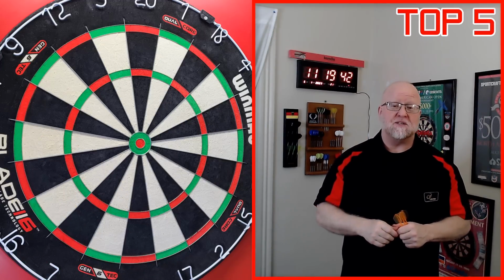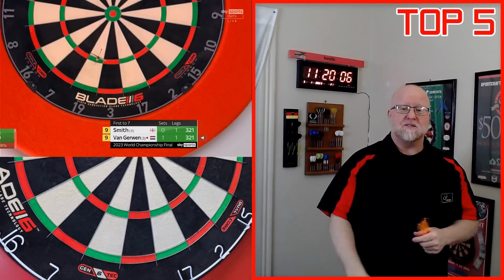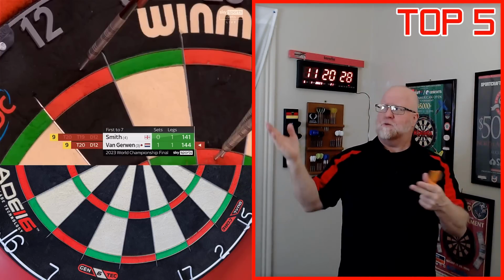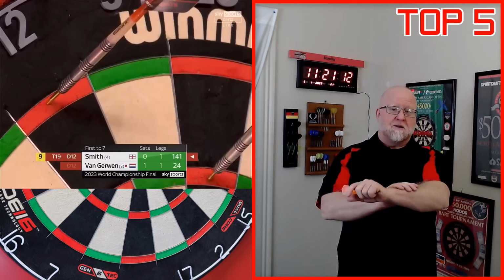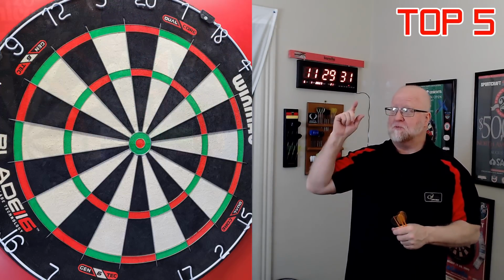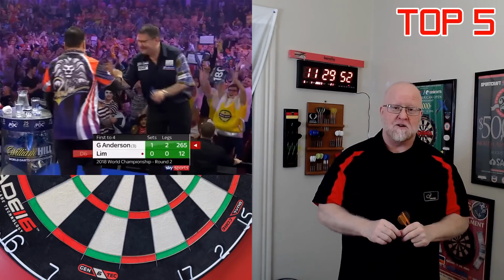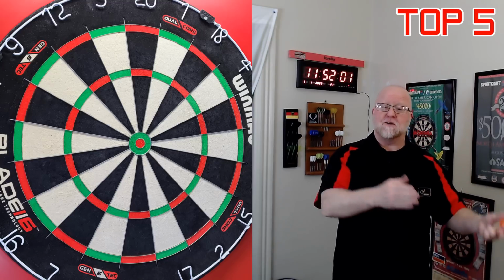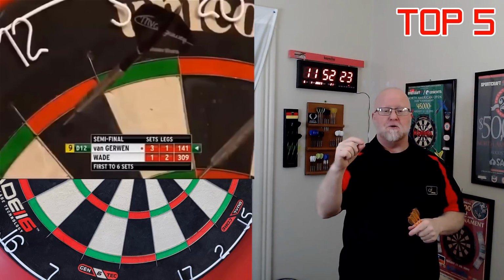Top 5 ALL TIME Greatest Legs of Darts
A different sort of video from me today but I wanted to discuss what I think are the top 5, maybe 6, greatest legs of darts ever captured on video. Enjoy the video!

Chapters:
00:00 Bullseye
00:23 Video Description
01:16 Intro
01:21 Best Leg of All time
03:53 Honorable Mention
05:11 Number 5
06:35 Number 4
08:01 Number 3
09:52 Number 2
12:18 Outro